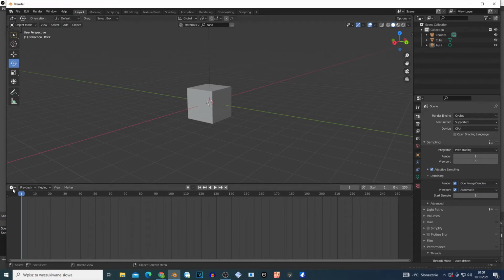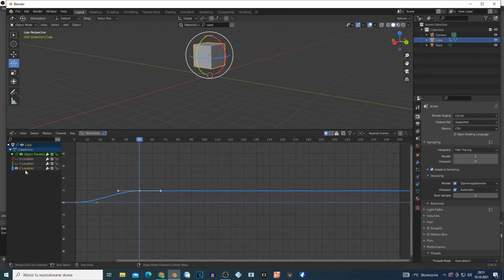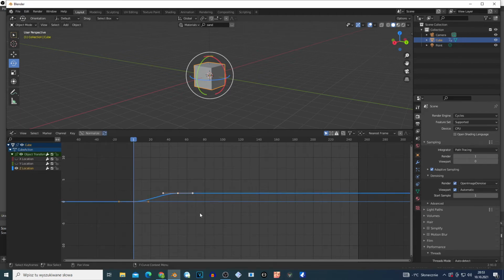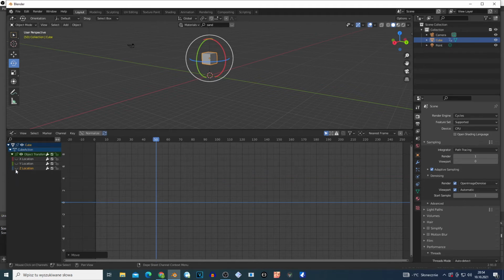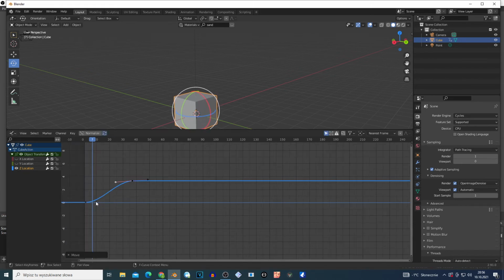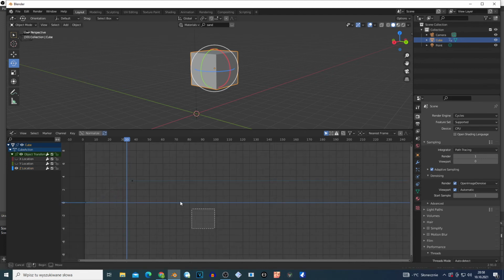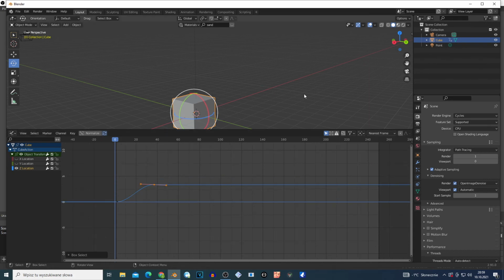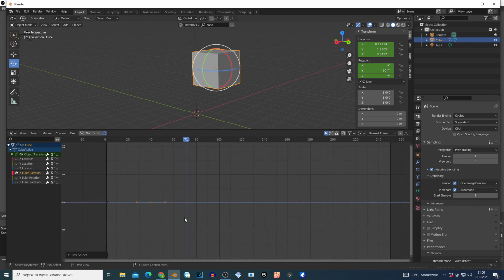Blender Tutorial - Graph Editor part 1